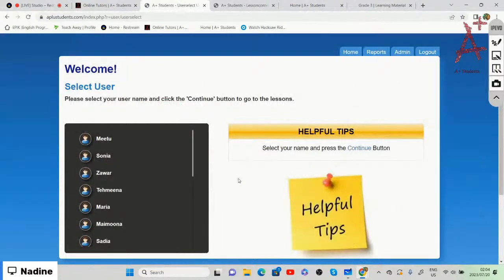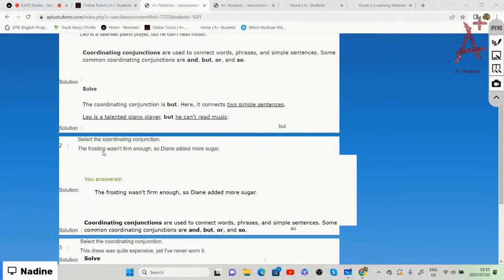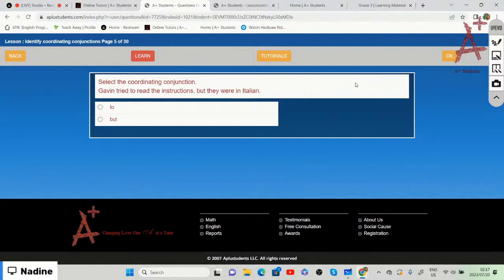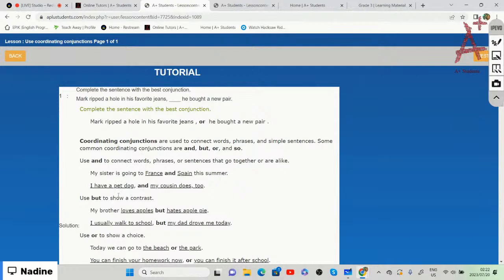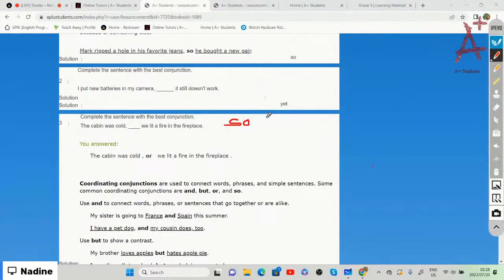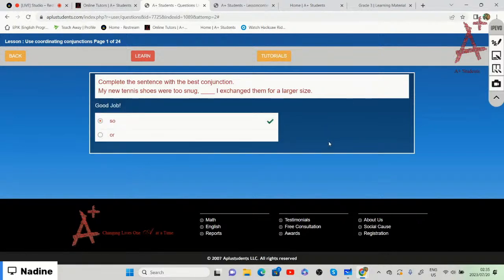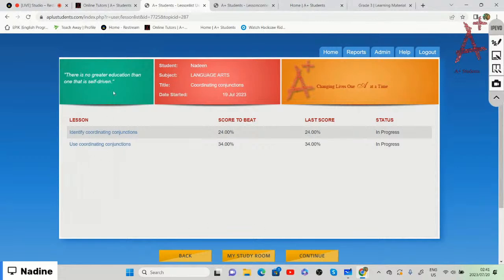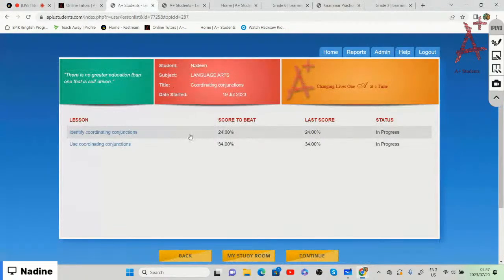Grade 6 - English: Coordinating conjunctions